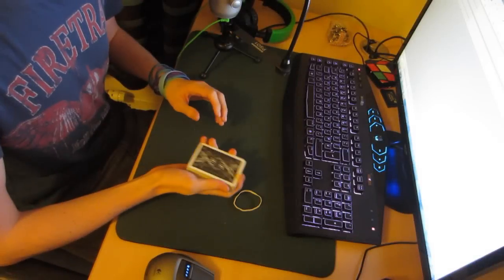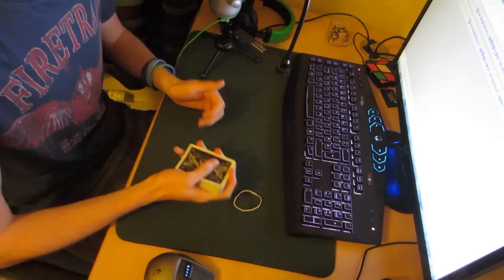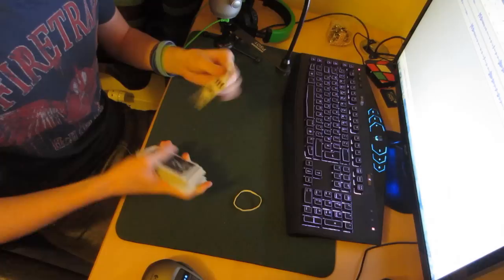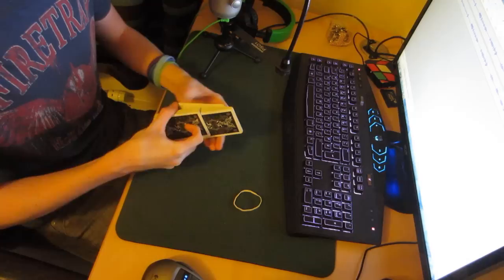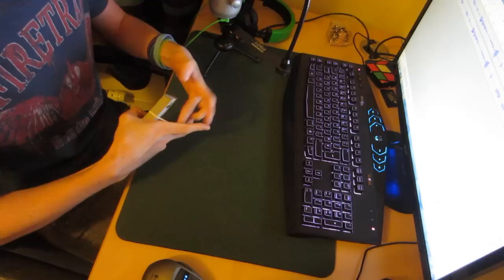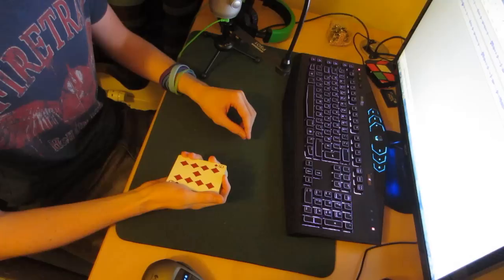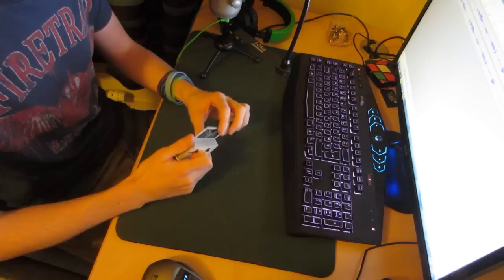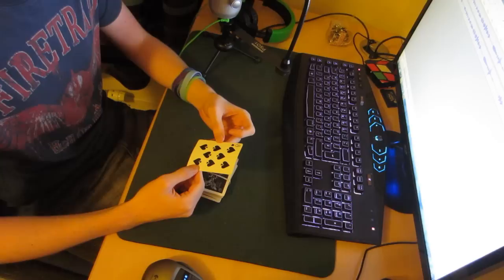Houdini Card Trick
An old trick I learned a long time ago.